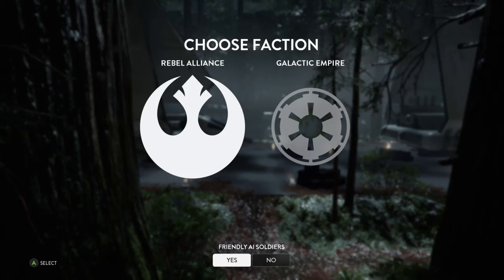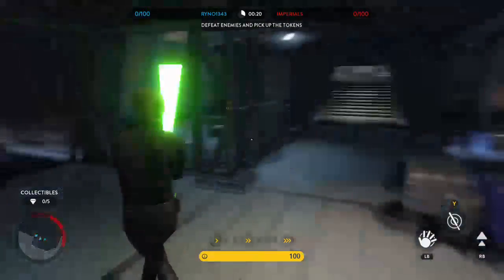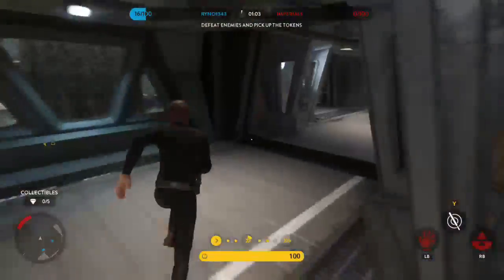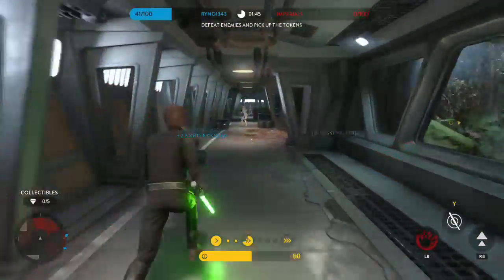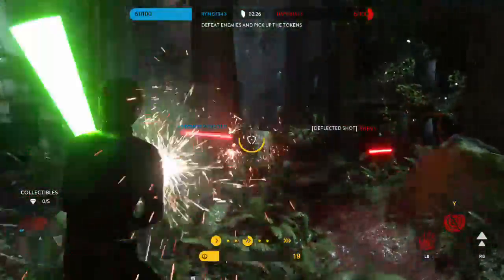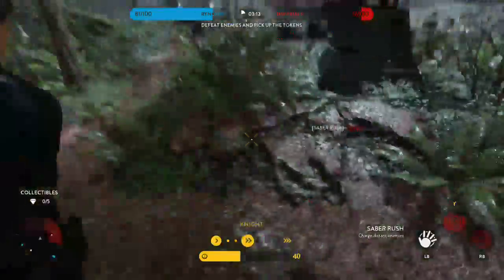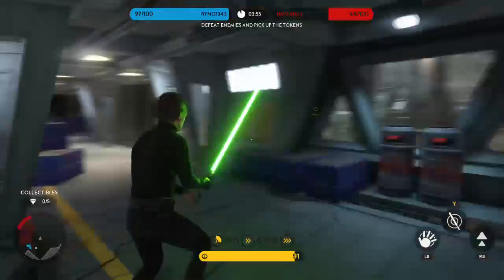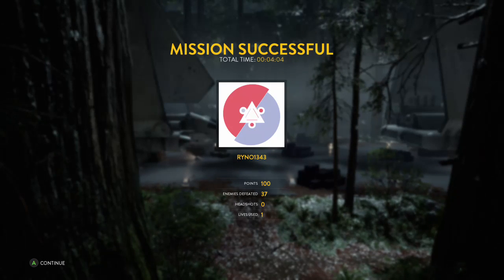HOW TO USE LUKE SKYWALKER - Star Wars Battlefront (Guide & Showcase)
Tips on how to use Luke Skywalker in Star Wars Battlefront!